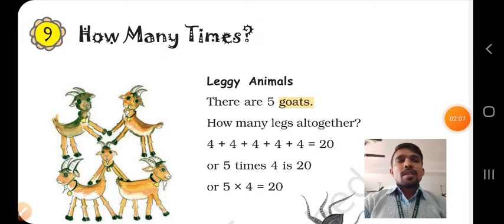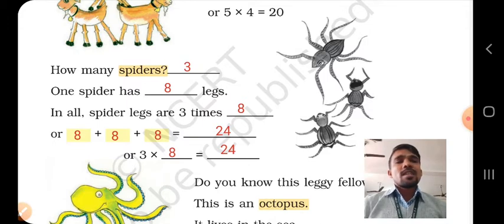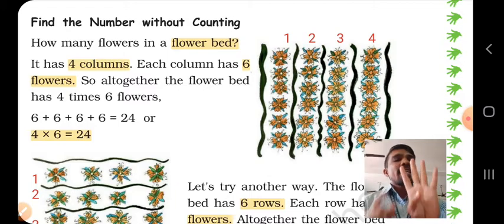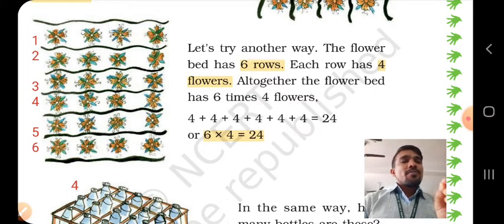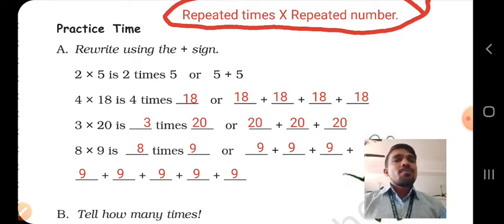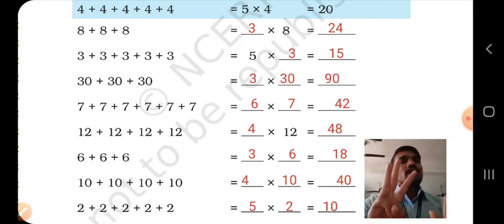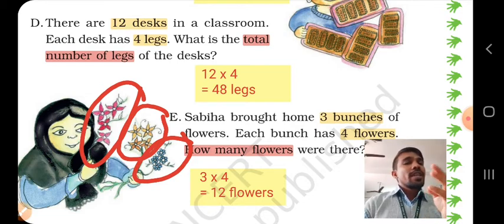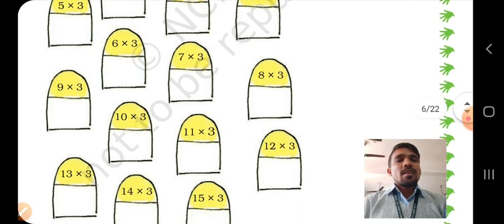Unit 9: How Many Times? ll Std 3 ll Maths ll Ncert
Lesson 9: How many times?
1. Introduction
2. Leggy Animals
3. Find the number without counting
4. Practice Time
5. Conclusion